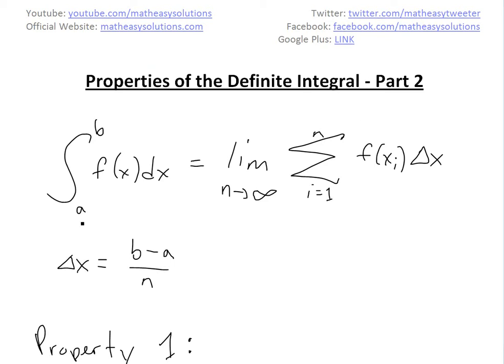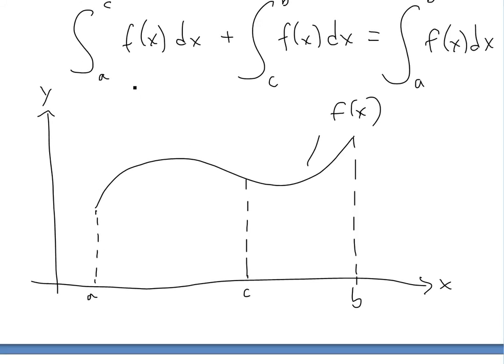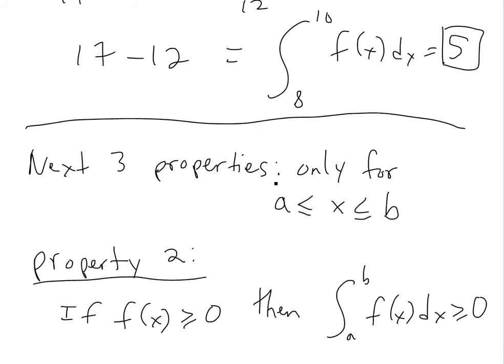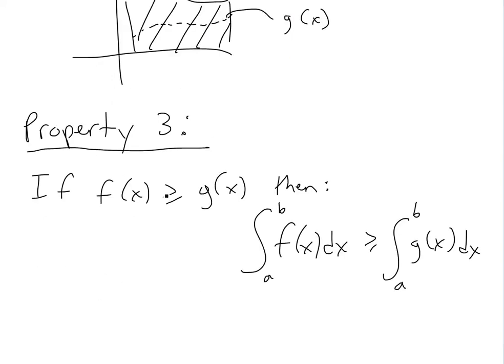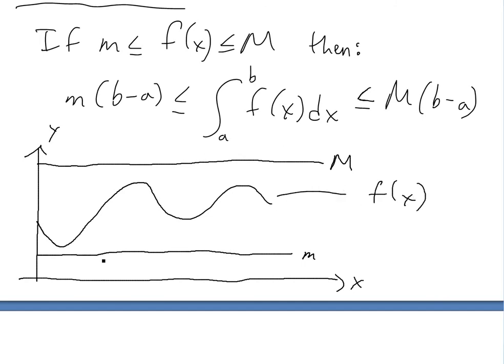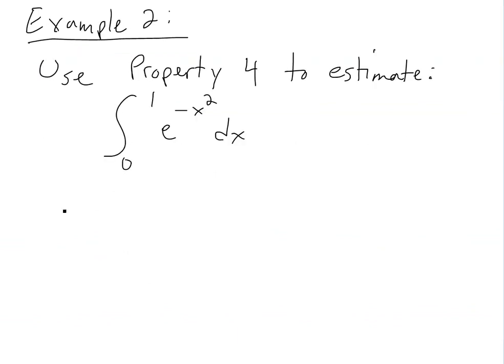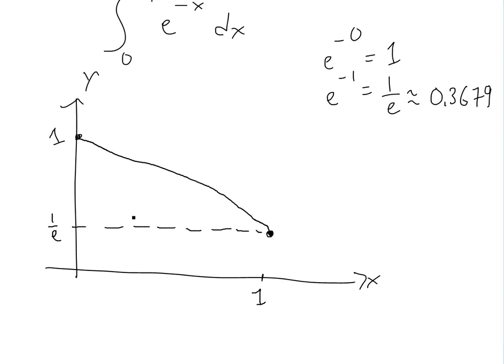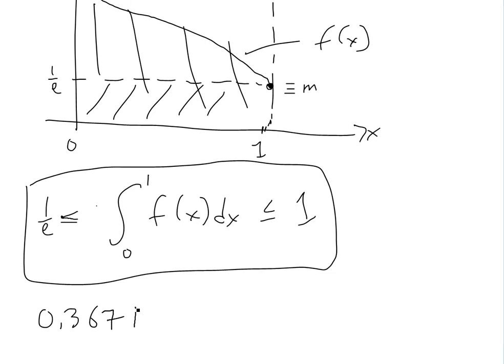Properties of Definite Integrals - Part 2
In this video I continue on the properties of definite integrals video series and do part 2 and also illustrate the properties with some useful examples.